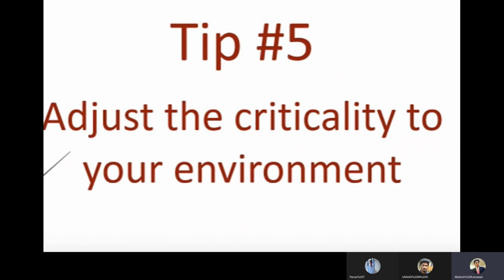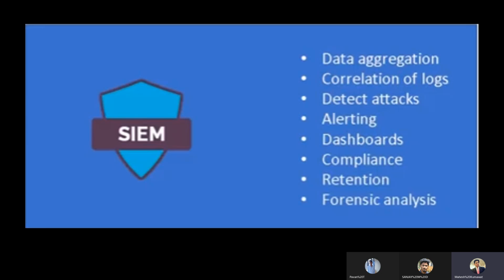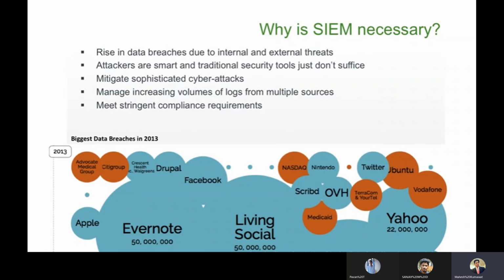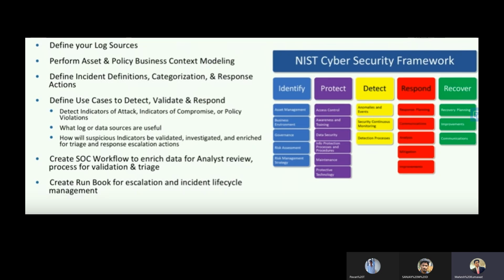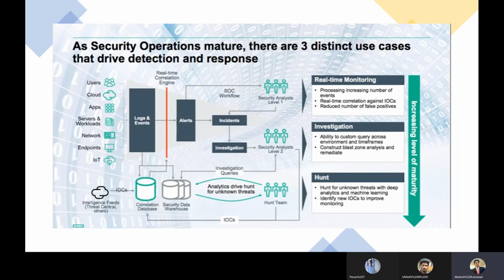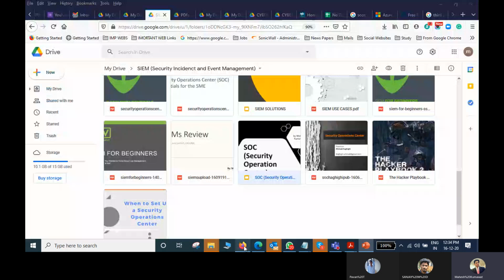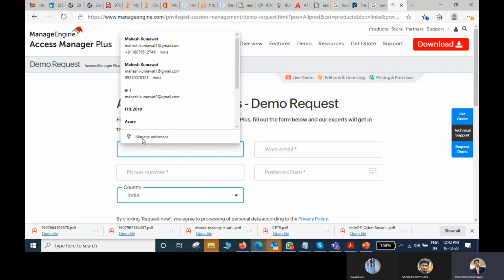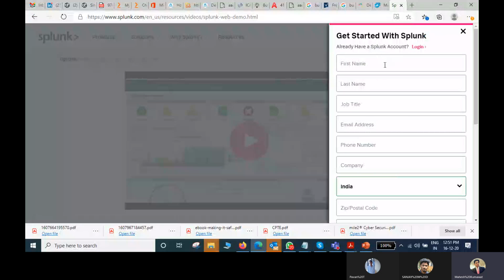SIEM and SOC